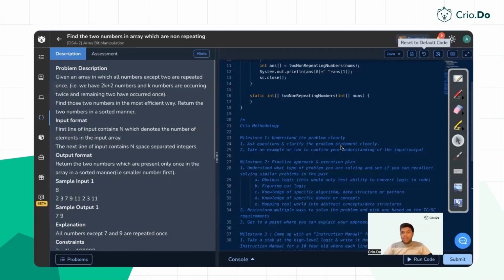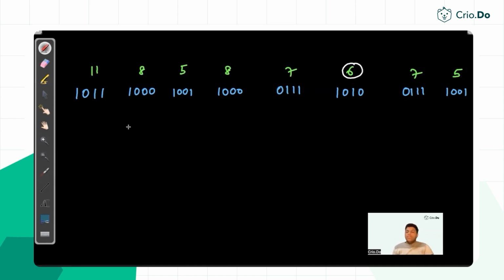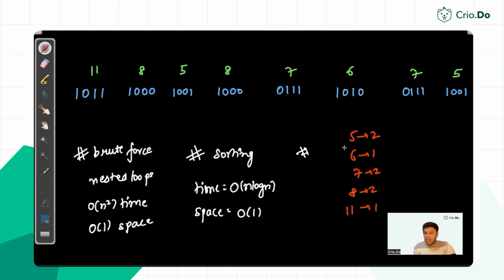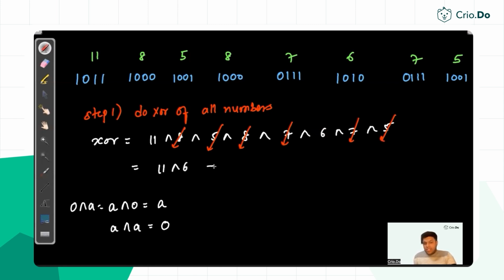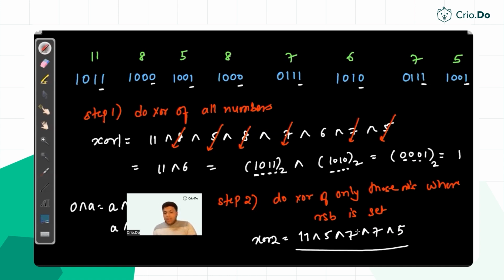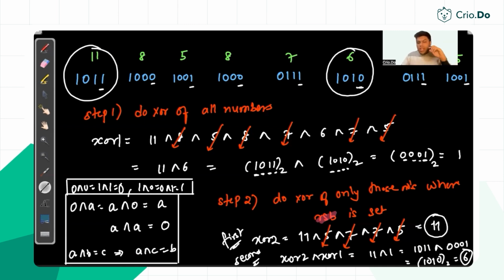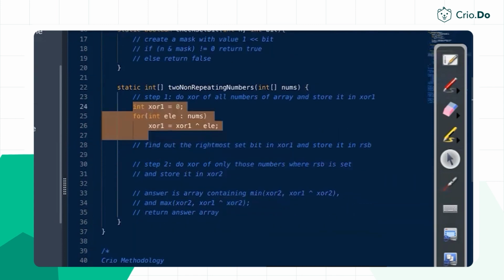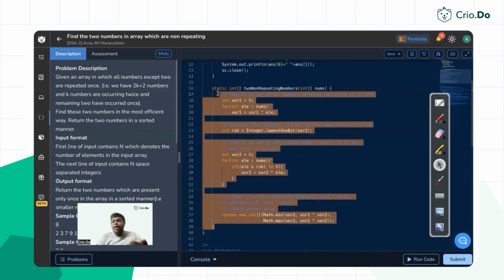Find Two Non Repeating Elements In An Array | Java | Master DSA Interview Questions